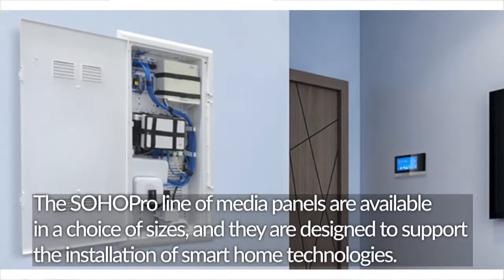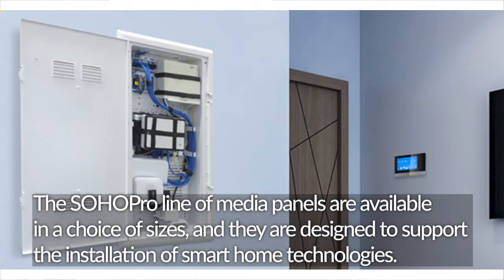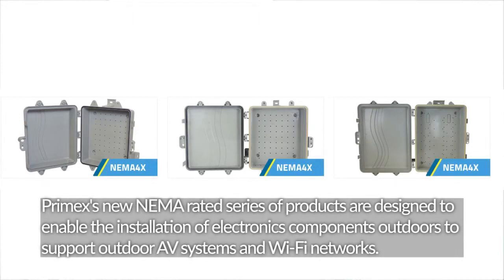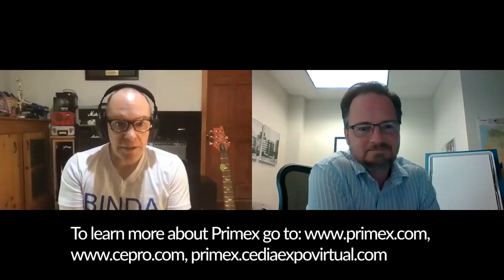CEDIA Expo Virtual Preview: Primex adds NEMA Enclosures to meet Dealer Demand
Primex is set to show some of its latest products and deliver a number of educational offerings as part of its CEDIA Expo Virtual booth activities.